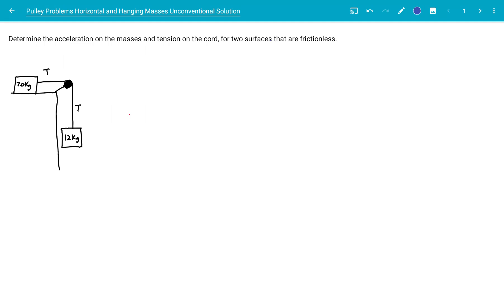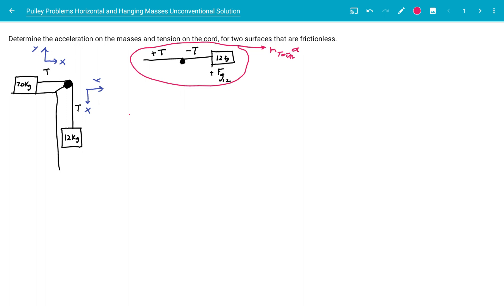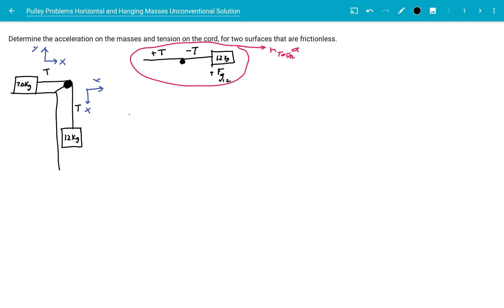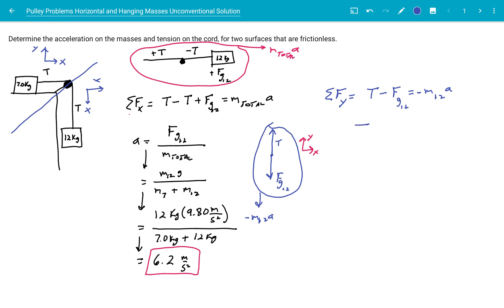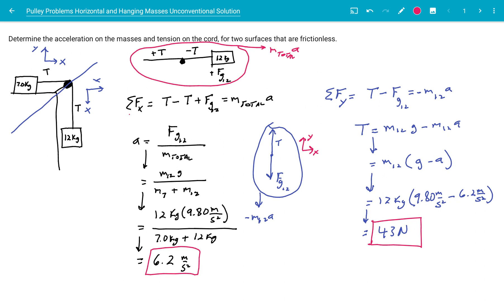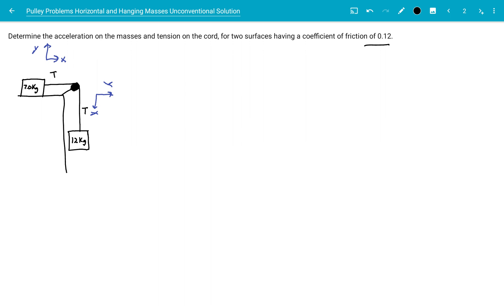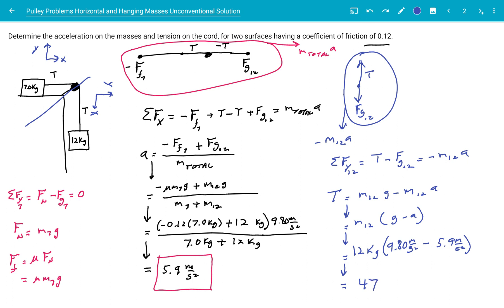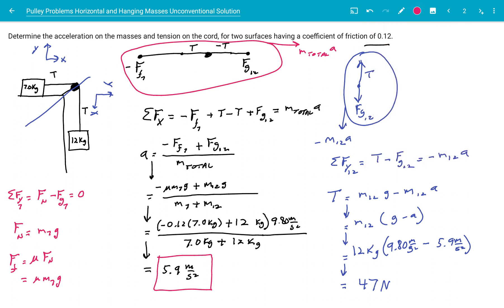Pulley Problems Solved Using an Unconventional Method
You will learn how to solve pulley problems, using the cord forces for net forces in the x-direction to solve for acceleration. Tension then can be determined conventionally.